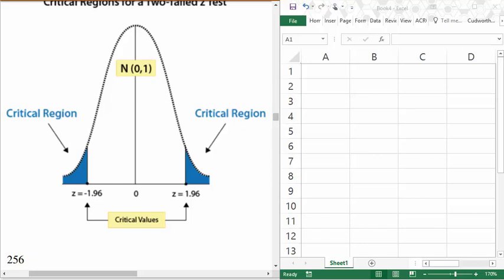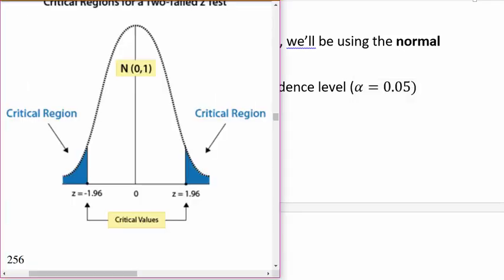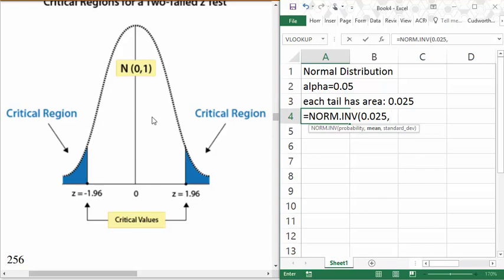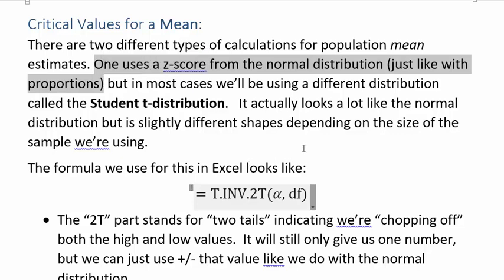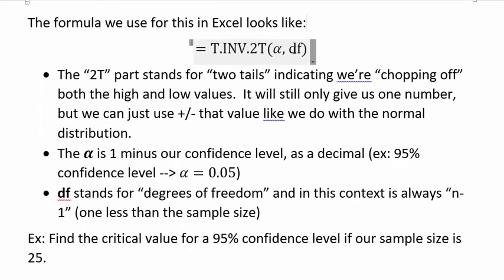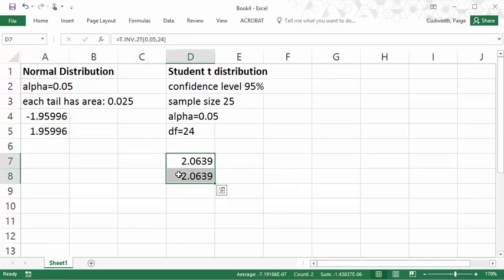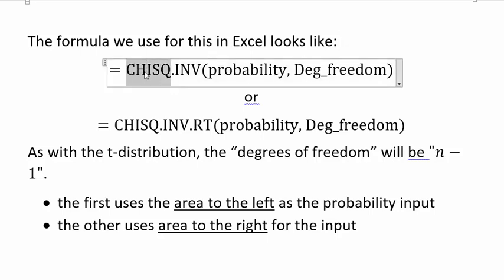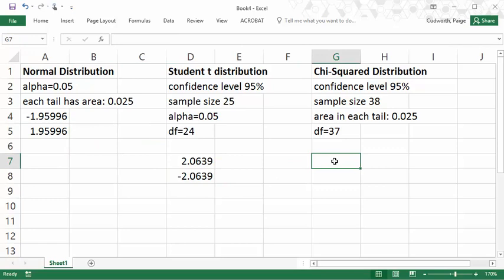Computing Critical Values in Excel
Computing critical values from the normal, student t, and chi-squared distributions using Excel

0:00 – talking about what critical values are in general
1:16 – setting up an example
2:49 – finding critical values for the normal distribution
5:17 – finding critical values for the Student t-distribution
9:05 – finding critical values in Excel for the chi-squared distribution